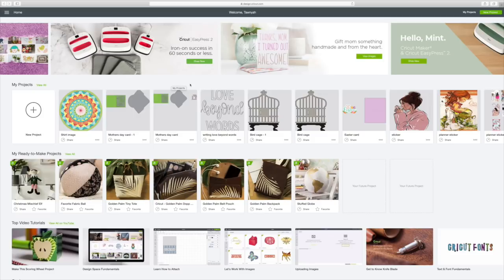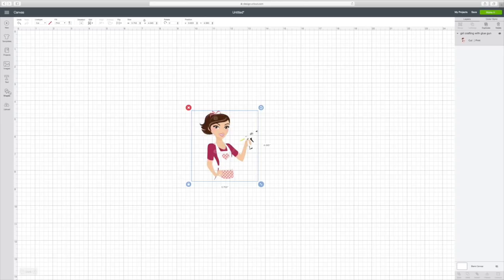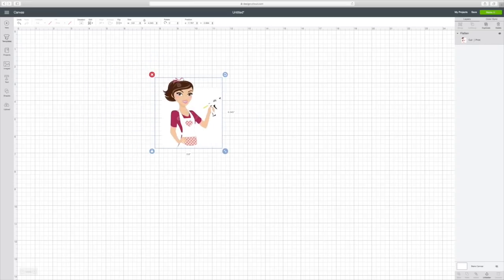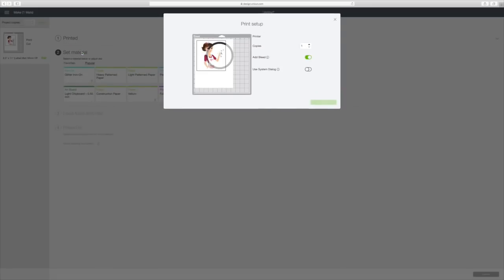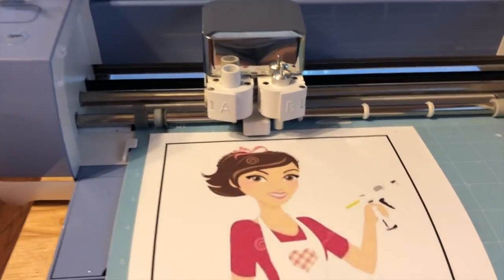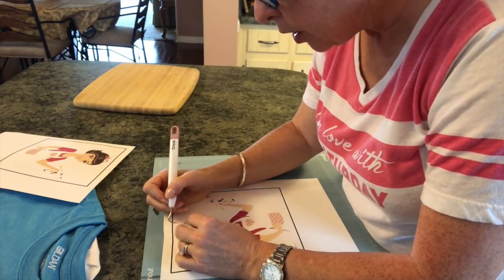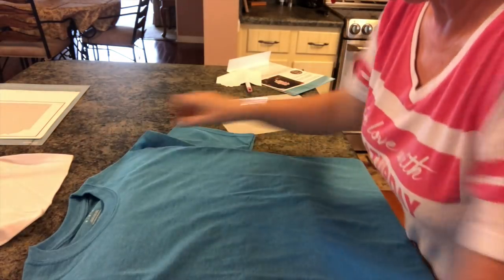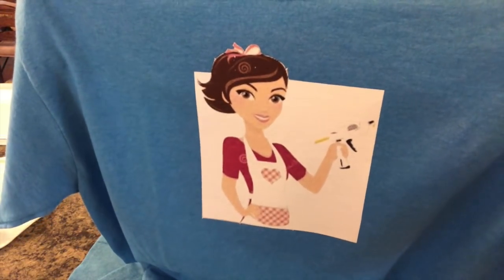How To Make A T-Shirt With Design Space And Your Cricut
In this How To Make A T-Shirt With Design Space And Your Cricut, I show how I use an image that I found on Google and uploaded into Design Space. Next, I print it out with my printer and use my Cricut Explore Air 2 to cut it out. Finally, I apply it to my shirt with printable iron on sheets. I show how easy and inexpensive it is to make a t-shirt using your circut. This video is great for the beginner in Design Space.